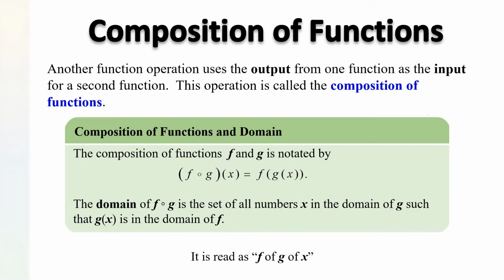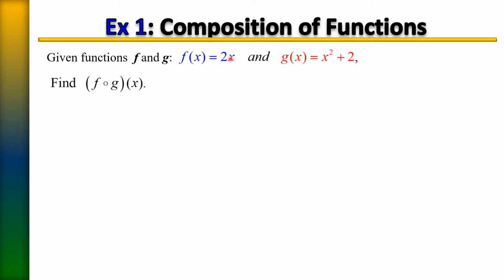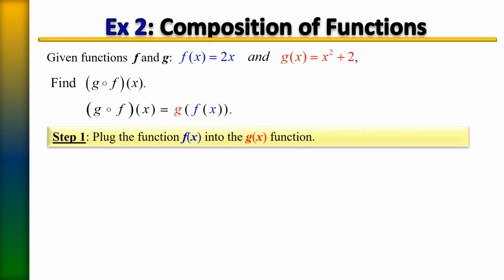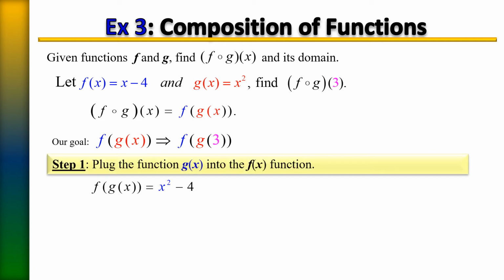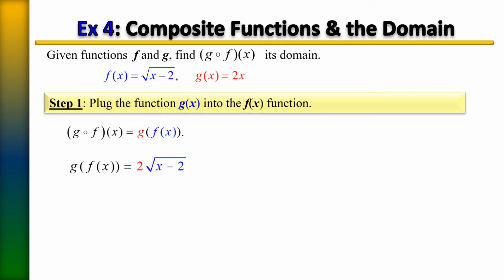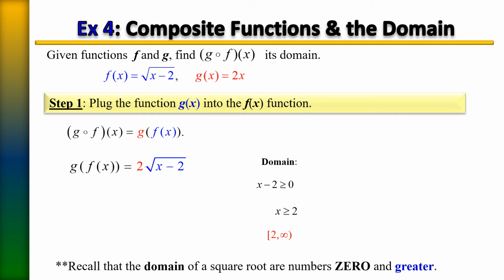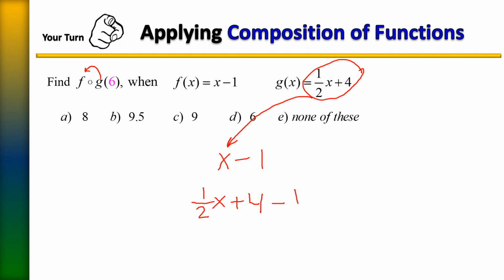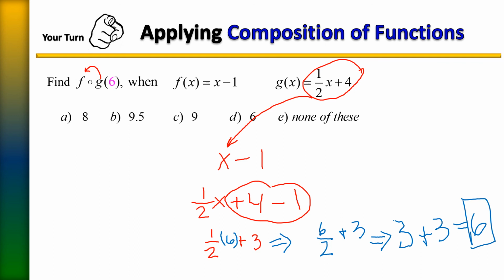Composition of Functions & Domain with 5 EXAMPLES!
Composition of Functions & Domain by Dr. Terri J. Speights, Professor at Palm Beach State College
Textbook: Essentials of College Algebra, Pearson

Timestamp
0:00 Introduction
1:12 Example 1
2:29 Example 2
3:51 Example 3
5:11 Example 4
7:58 Example 5